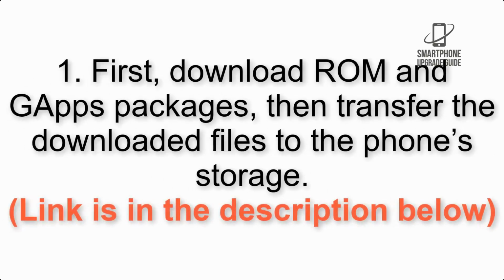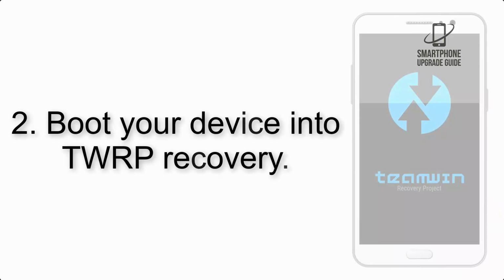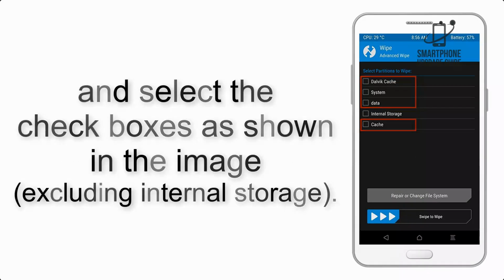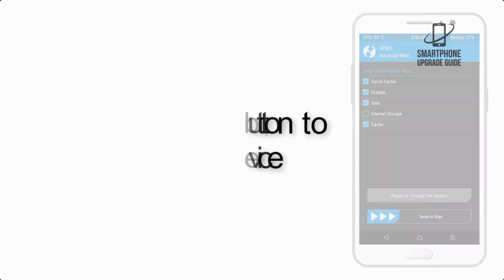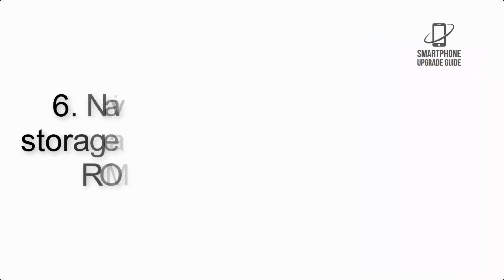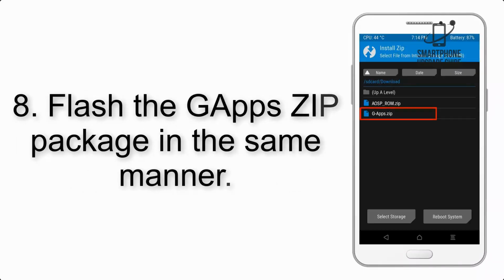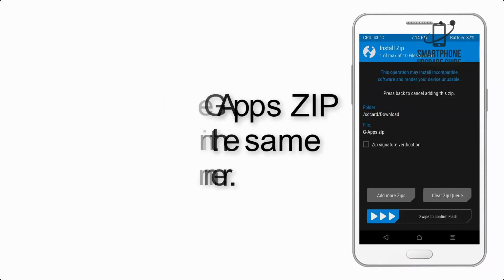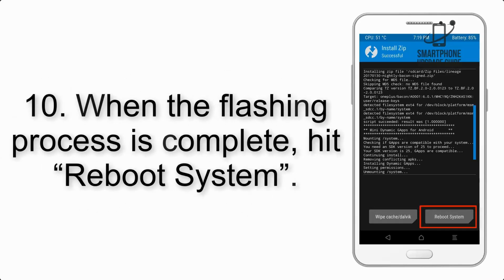Install Android 14 on Mi 9 (AOSP Rom) - How to Guide!